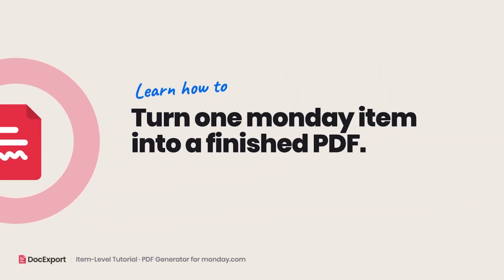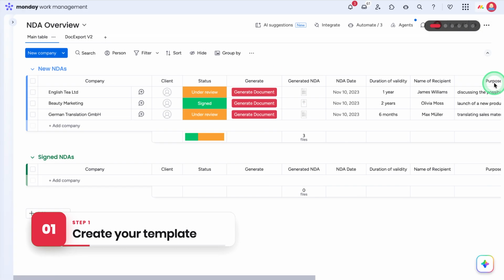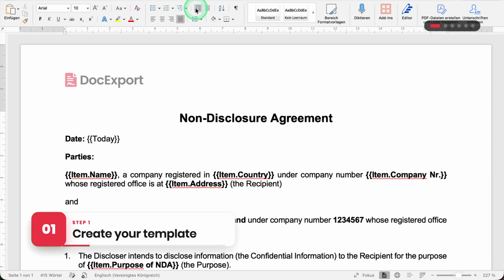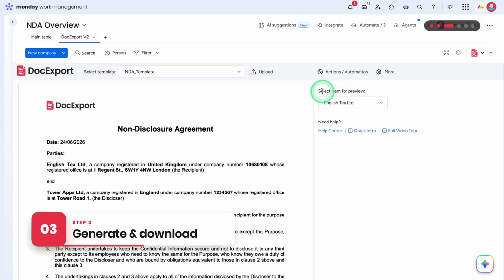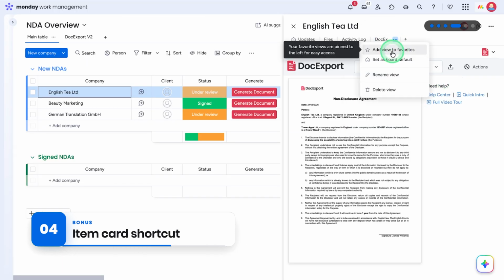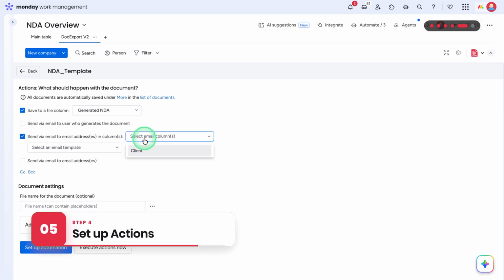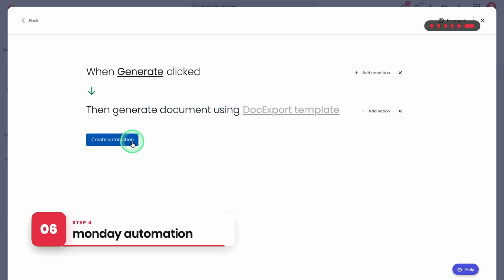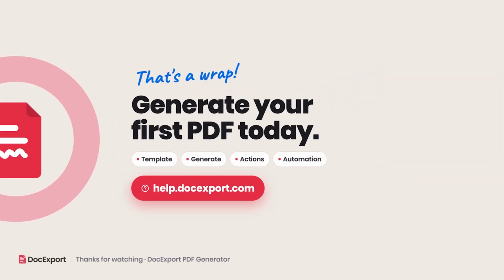Turn Any monday.com Item Into a PDF with DocExport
Turn a single monday.com item into a finished PDF and then make it happen with one click. In this step-by-step DocExport tutorial, you'll build your first item-level document from scratch: create a template, generate and download your PDF, save it to a file column, send it by email, and automate the whole thing with a monday.com button.

Chapters
0:00  What we'll build
0:18  Step 1 – Create your template
1:17  Step 2 – Upload to DocExport
1:29  Step 3 – Generate & download your PDF
2:00  Bonus – Generate straight from the item card
2:33  Step 4 – Actions: save to a file column & send by email
3:05  Automate it with a monday button
3:59  Wrap-up

💡 What is DocExport?
DocExport turns your monday.com board data into professional PDF and Word documents — contracts, invoices, certificates, reports and more — manually on the fly or fully automated.